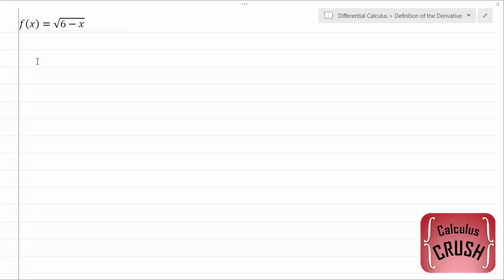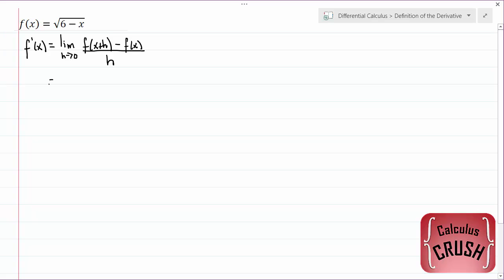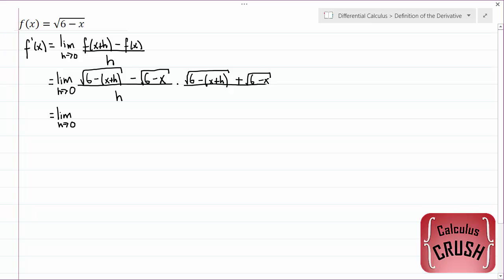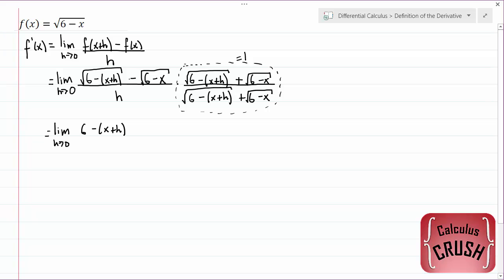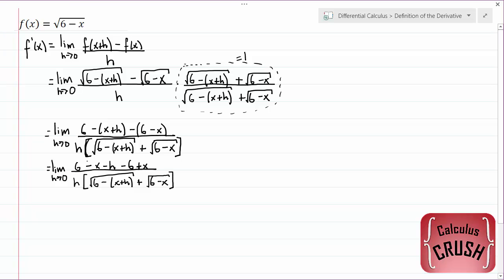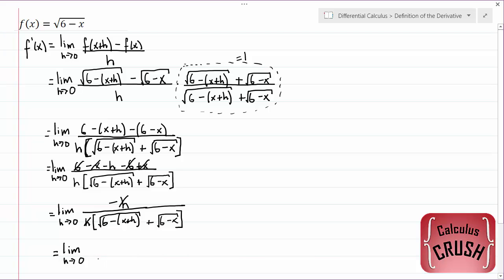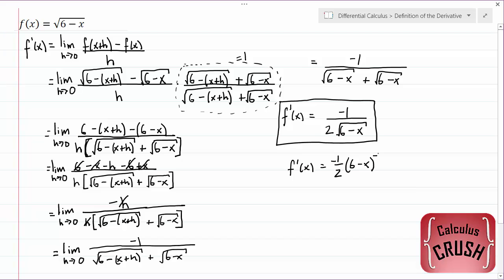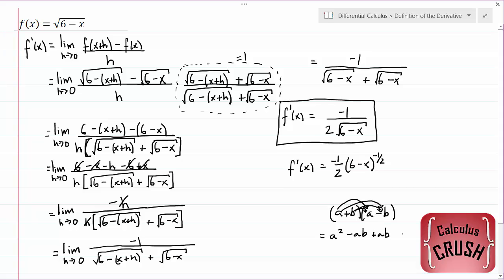Definition of the Derivative - Example 3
An example of using the definition of the derivative to determine the derivative of the function f(x)=sqrt(6-x)